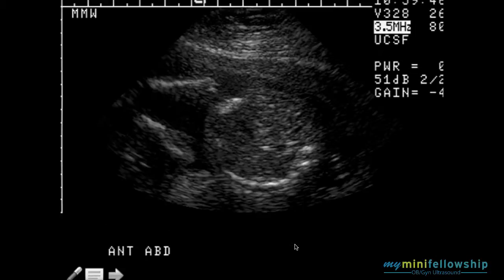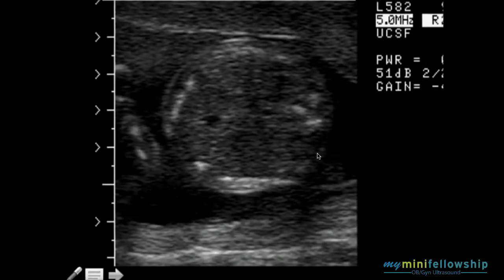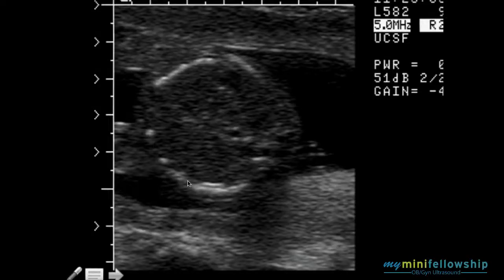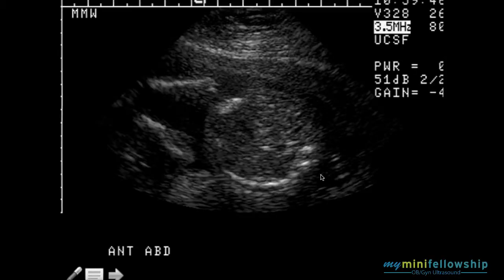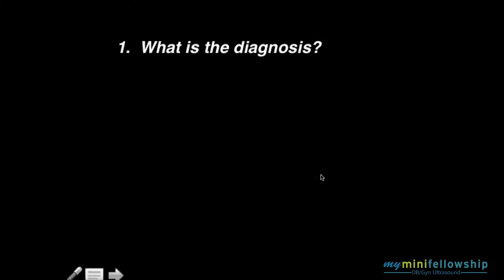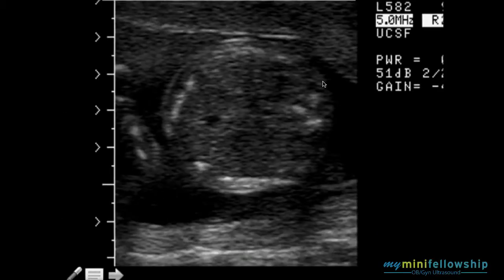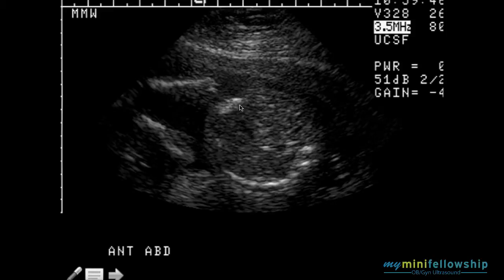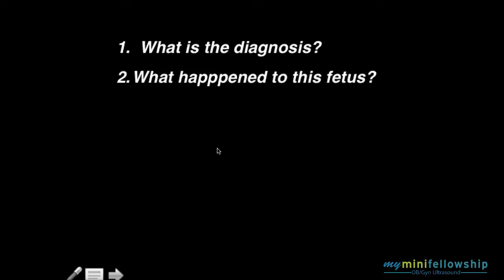TF - meconium peritontis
Teaching file looking at a case of meconium peritonitis